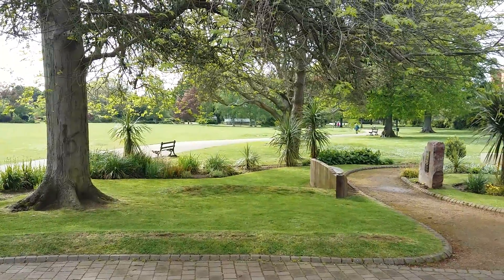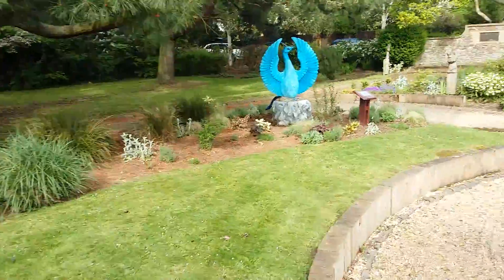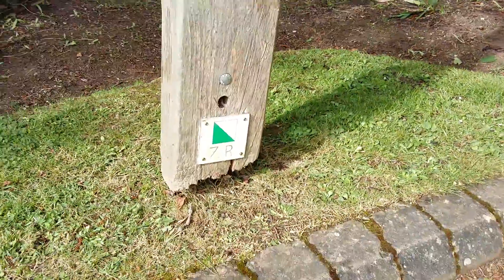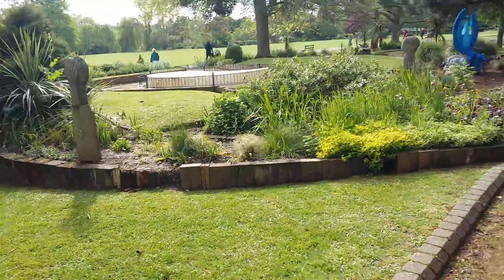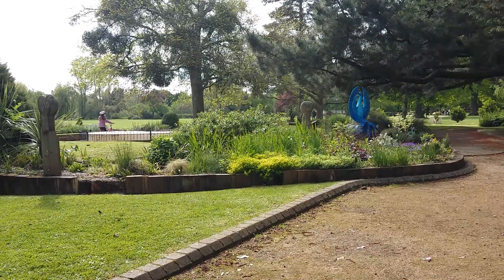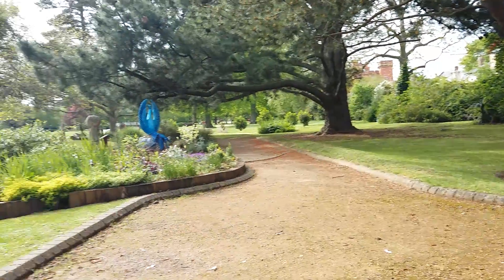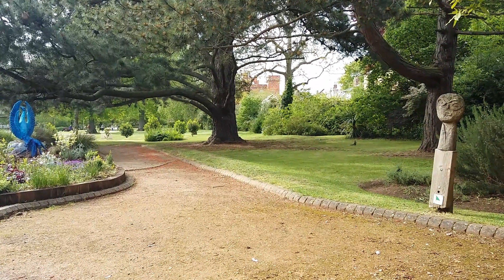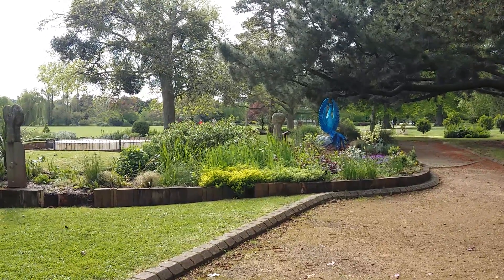Mindfulness - Vivary Park